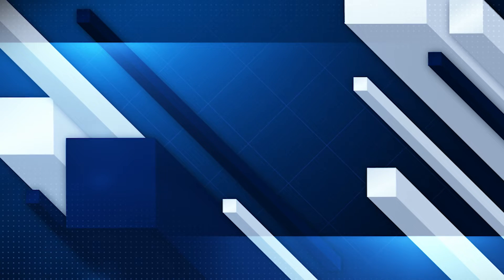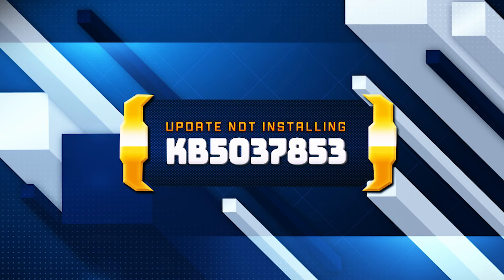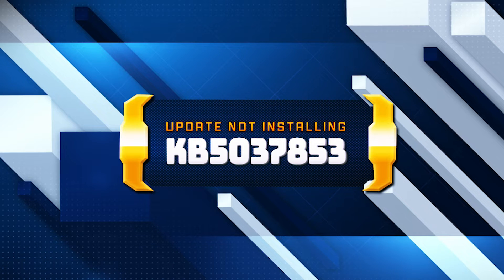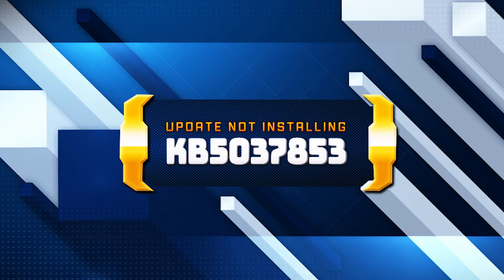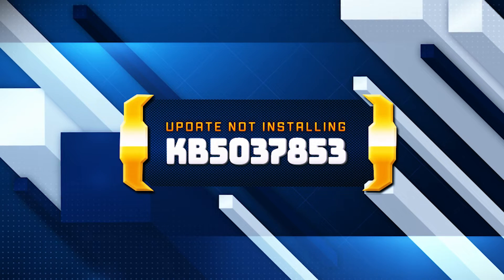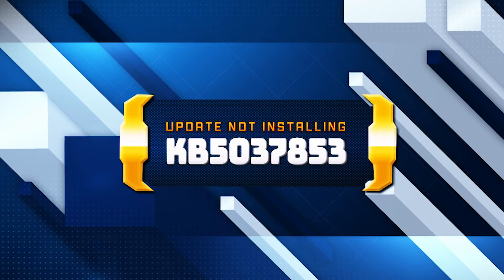Fix KB5037853 Update Not Installing On Windows 11 (Version 23H2/22H2)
The windows KB5037853 update  addresses an issue that affects File Explorer. It stops responding when you swipe from a screen edge. This issue occurs after you turn off edge swiping. This update also addresses an issue that affects handwriting panels and touch keyboards. They do not appear when you use a pen. To troubleshoot this update issue try the following solutions.

 》 CHAPTERS 《

00:00 Intro
00:22 Solution #1
01:29 Solution #2
03:12 Solution #3
05:11 Solution #4
07:17 Solution #5
10:02 Outro